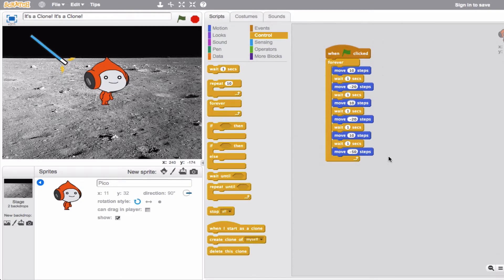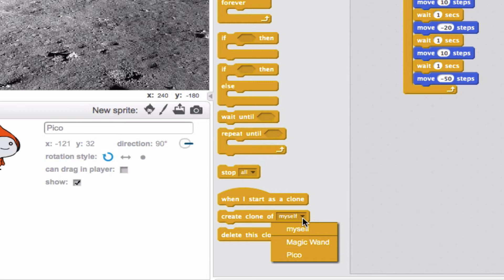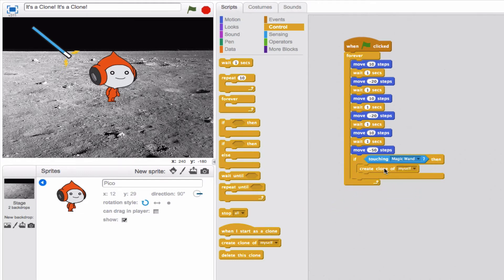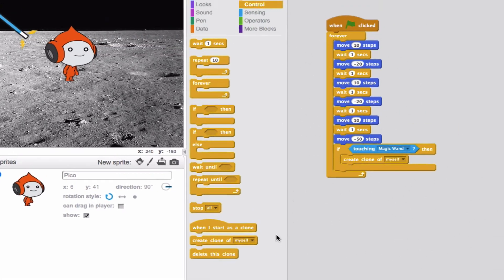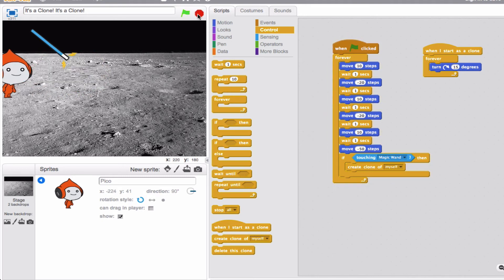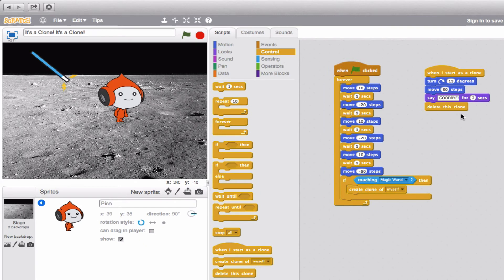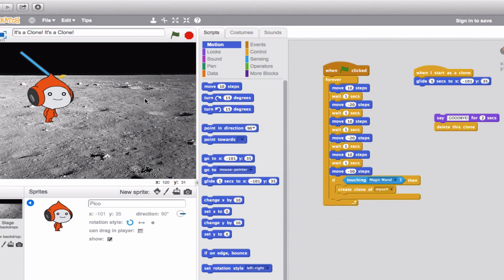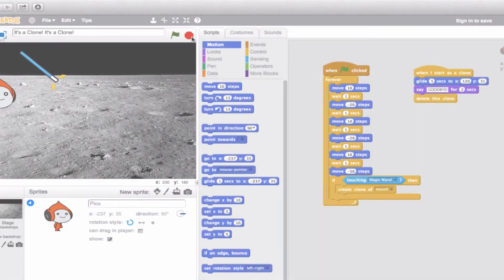Cloning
An introduction to cloning in Scratch.